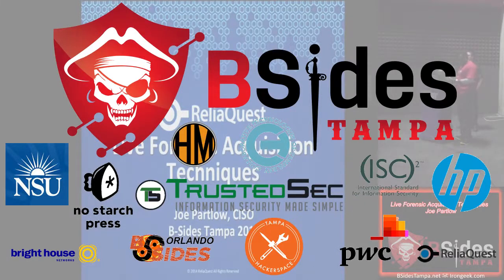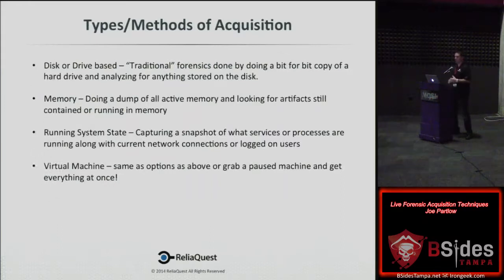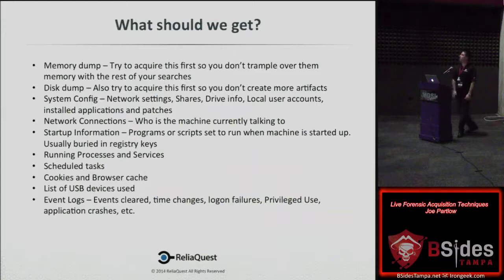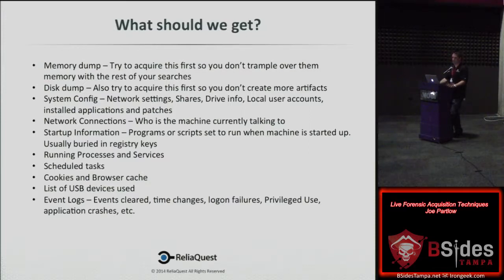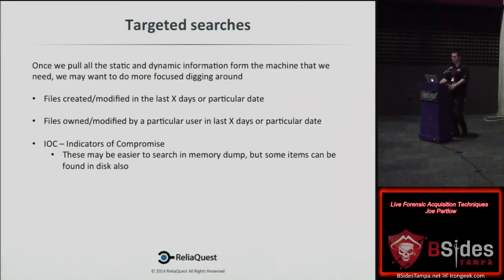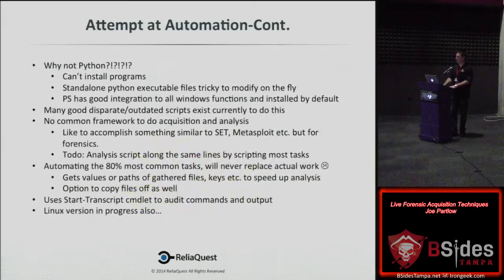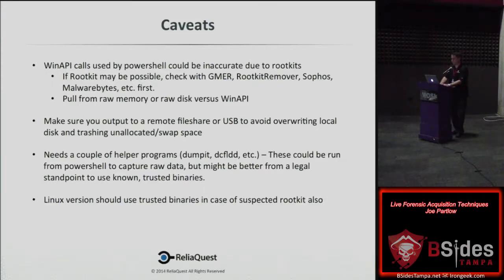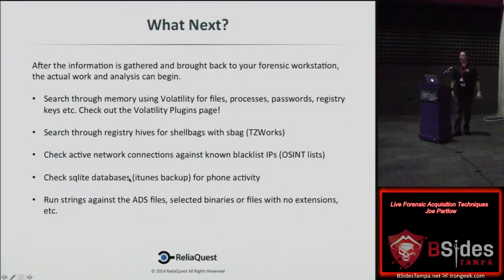Cyber Security: Live Forensic Acquisition Techniques - BSides Tampa '15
In this talk, ReliaQuest CISO, Joe Partlow, covers some helpful methods and items used to quickly acquire digital evidence and share some open source automation scripts we use on a regular basis to assist in the acquisition process. Forensic engagements typically start with some sort of evidence acquisition of malware or breach activity. Unfortunately most of the time we end up with a just drive image that loses many important artifacts. Many excellent commercial tools exist to pull this live information, but they are expensive and not always thoroughly deployed.